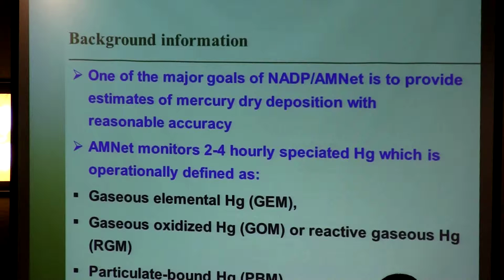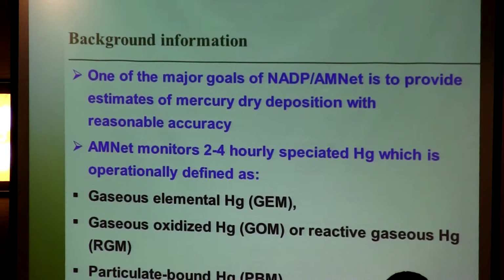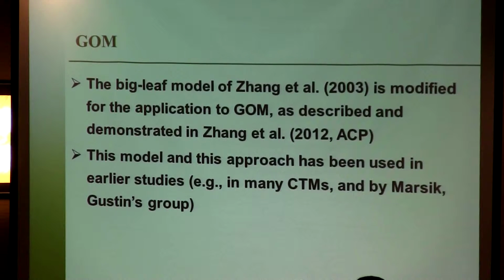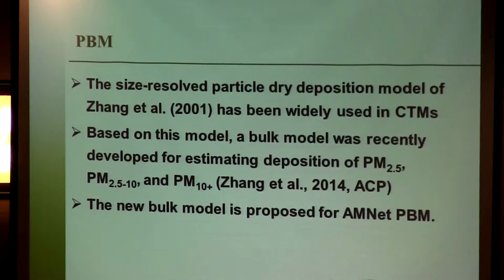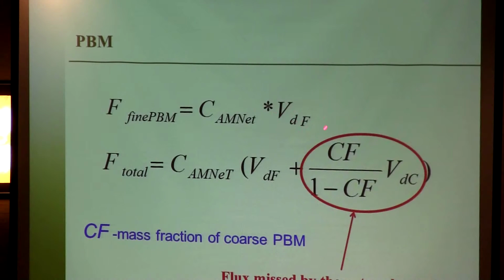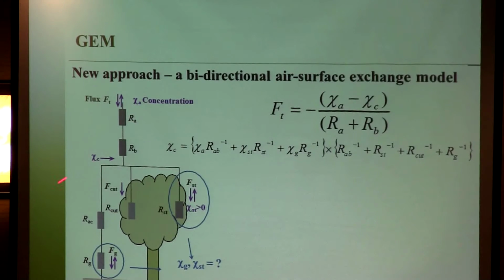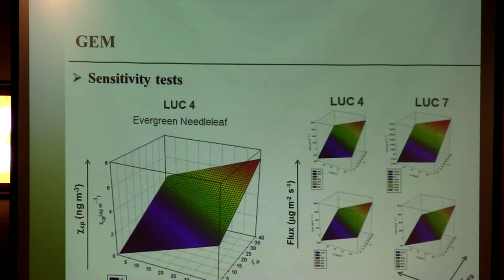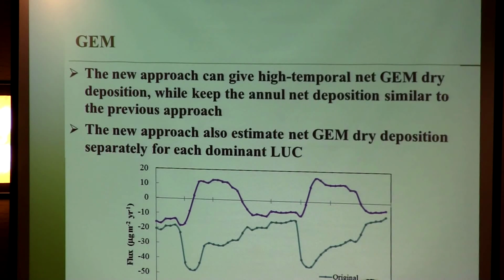Leiming Zhang | Environment Canada | Earth Science-2014 | OMICS International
Title: Regression modeling of gas-particle partitioning of atmospheric oxidized mercury from temperature and relative humidity data

3rd International Conference on Earth Science & Climate Change

Abstract
Models describing the partitioning of atmospheric oxidized mercury (Hg(II)) between the gas and fine particulate phases were developed as a function of temperature and relative humidity.  The models were derived from regression analysis of the gas-particle partitioning parameters, defined by a partition coefficient (Kp) and Hg(II) fraction in fine particles (fPBM), and temperature and relative humidity data from 10 North American sites.  Log(1/Kp) was first modeled as a function of inverse temperature and the model predicted the observed average Kp at 7 of the 10 sites.  Discrepancies between the predicted and observed average Kp were found at the sites impacted by large Hg sources.  Site-specific equations were also generated using average Kp corresponding to temperature interval data.  Strong model R2 were obtained at almost all sites confirming the temperature dependence of Hg(II) partitioning.  The effects of relative humidity on gas-particle partitioning of Hg(II) were also investigated because water-soluble gases could partition and undergo reactions in the aerosol aqueous phase.  Average fPBM was a strong function of Log(RH) at 4 of the 10 sites when temperatures were within 12-30°C.  The relative humidity dependence of Hg(II) partitioning was not observed at all sites.  The use of local temperature and relative humidity data to parameterize the gas-particle partitioning of Hg(II) in the proposed models may potentially improve the estimation of mercury cycling in chemical transport models and elsewhere.

Biography

Leiming Zhang is a research scientist at Environment Canada. He received his Bachelor and Master of Science degrees from Nanjing University, China and his Ph.D from York University, Canada. His research covers diverse areas of air quality model development and data analysis and he has published over 80 journal papers.